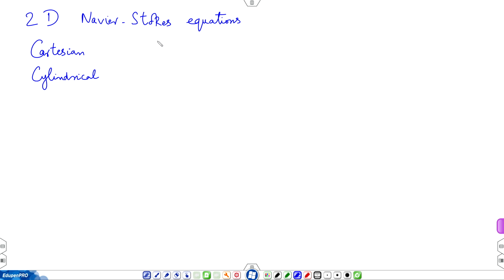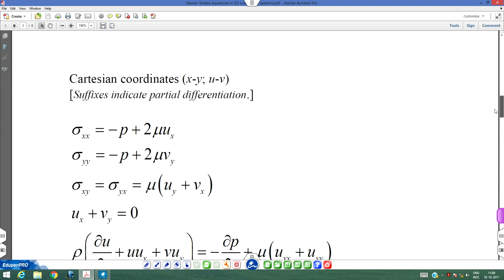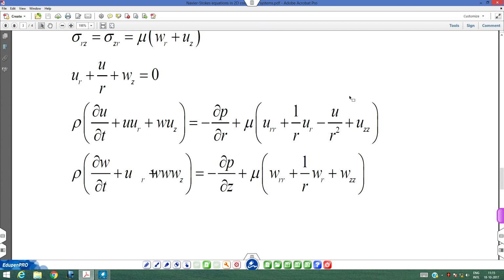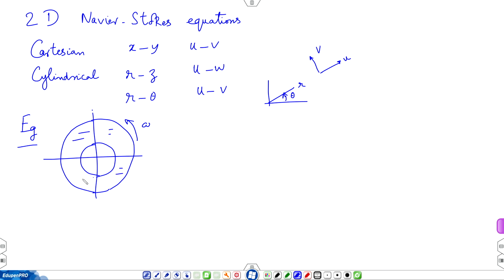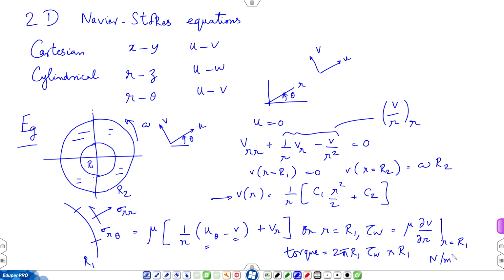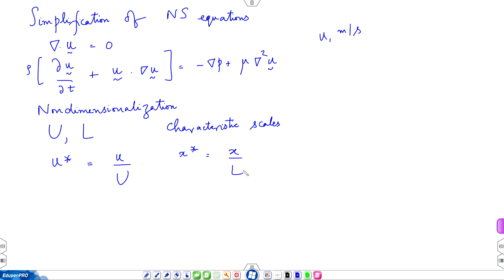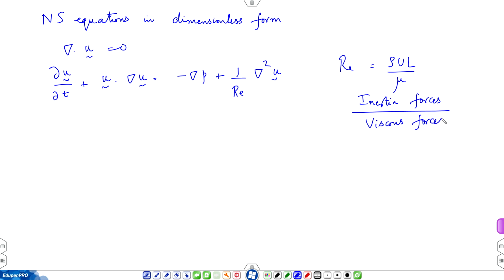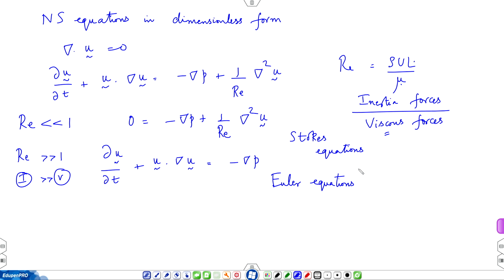Fluid Mechanics, L28